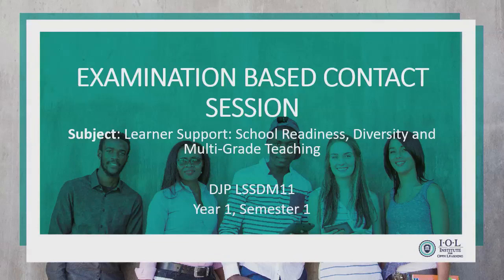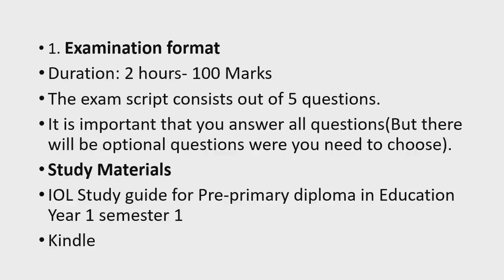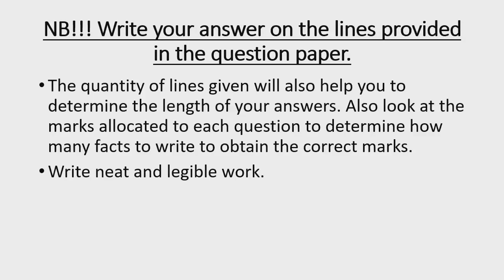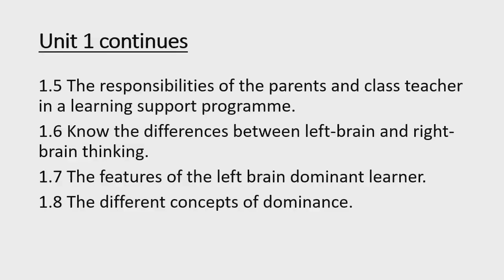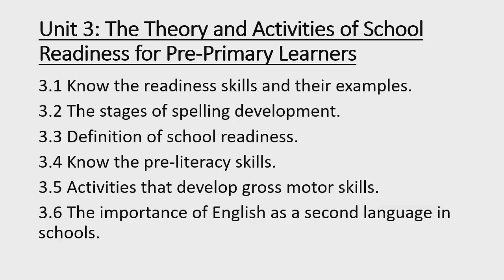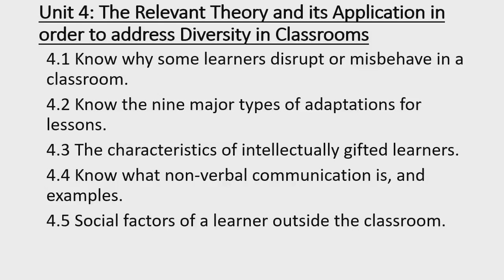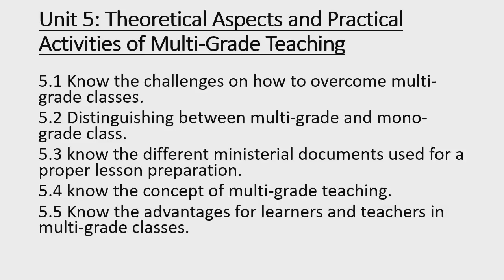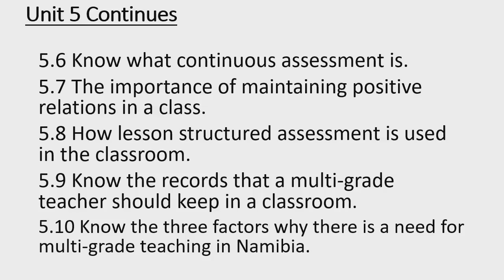IOL CC LSSDM11 2020